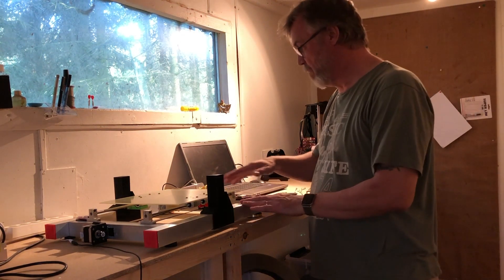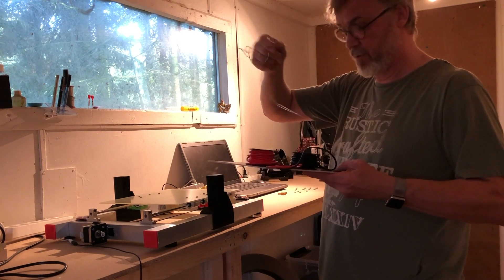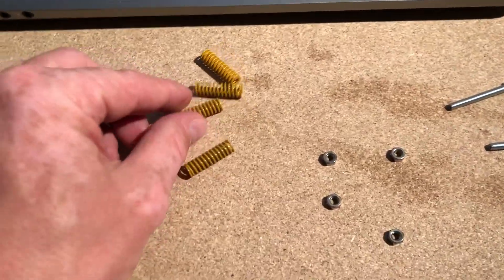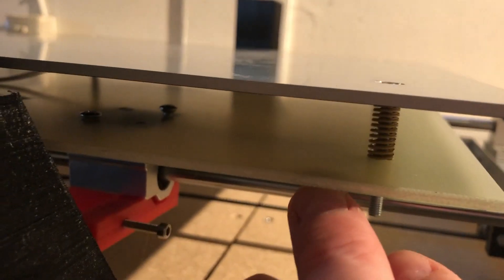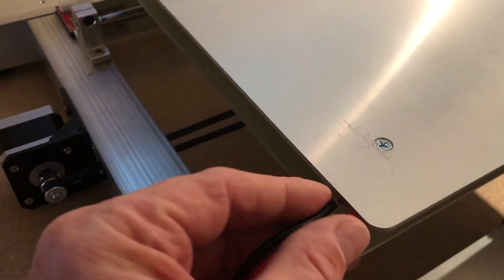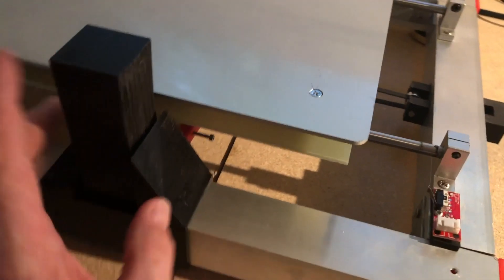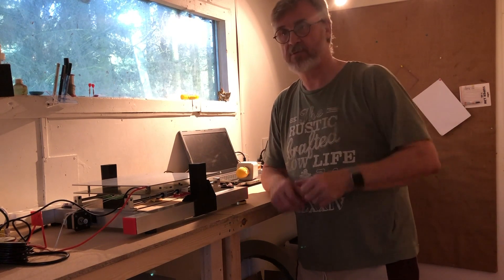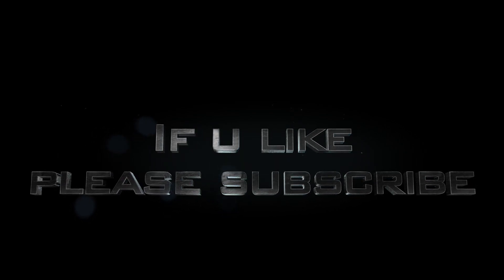Building my own 3D printer part 1a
In this short video I will show you my heated mounted on the printer.
Because I did not have all the parts for my first video.